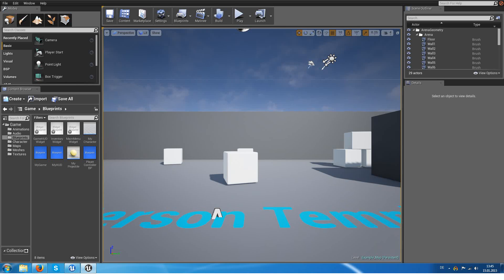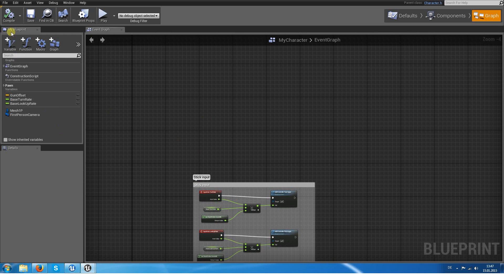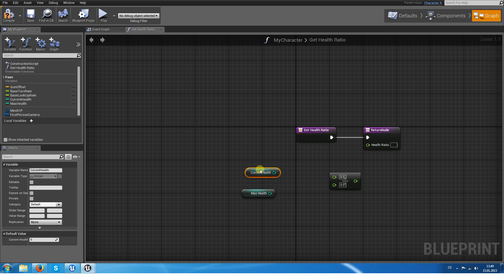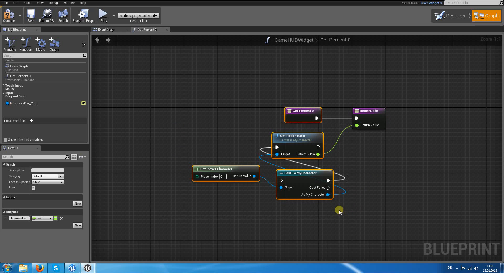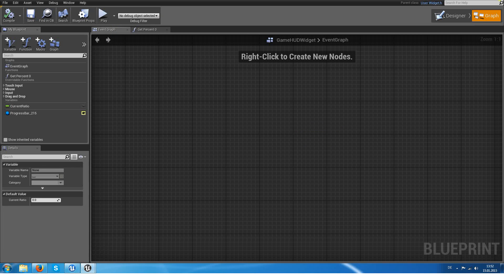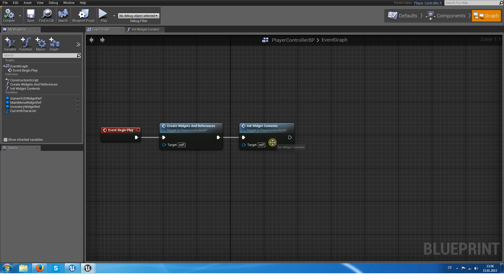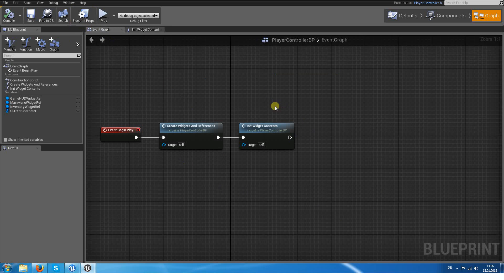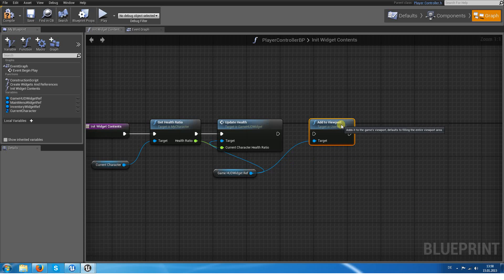UE4 - UMG Tutorial [Part 2]: Create a HealthBar and Get Characters Health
Here we are creating an indirect connection between a ProgressBar(Healthbar) and the HealthRatio of a character.

The Update is handled via the playercontroller.